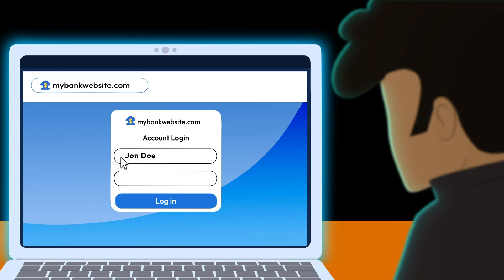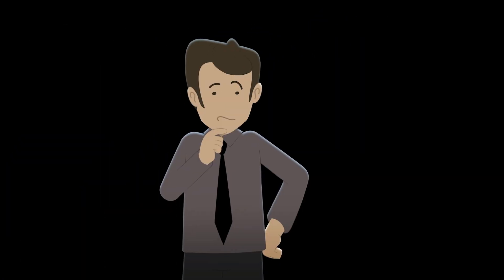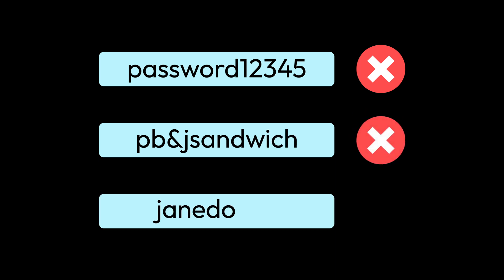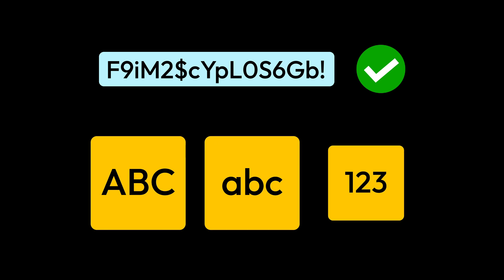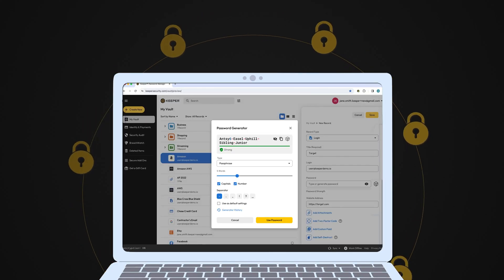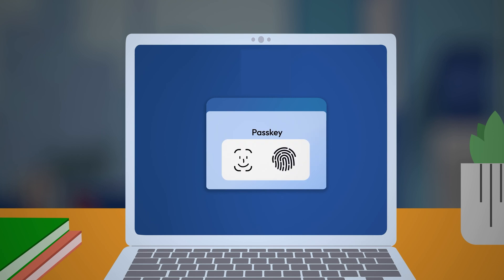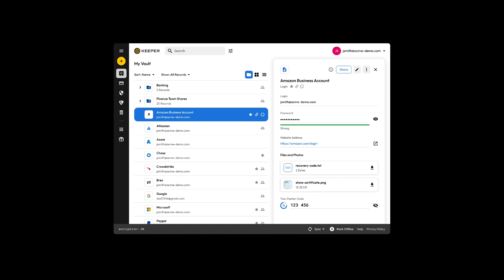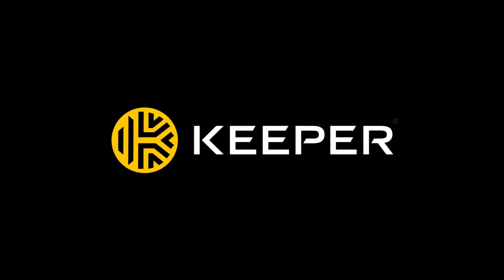How To Create a Strong and Unique Password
Weak passwords make it easy for hackers to access your accounts, but securing them doesn’t have to be complicated. Watch this short video to learn the best practices for creating and storing strong, unique passwords.

TIMESTAMPS:
00:00-00:15 Introduction
00:16-00:32 Strong Password Best Practices
00:33-00:41 How a Password Generator Can Help
00:42-00:47 Try a Passphrase
00:48-01:01 Use a Passkey
01:02-01:08 How To Store Your Passwords Safely
01:09-01:24 Final Thoughts